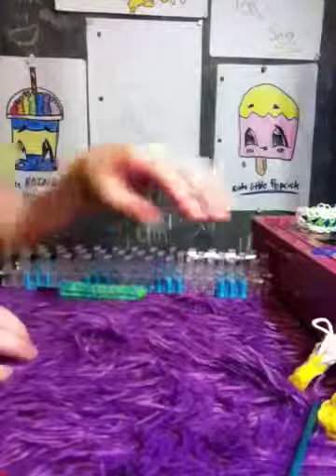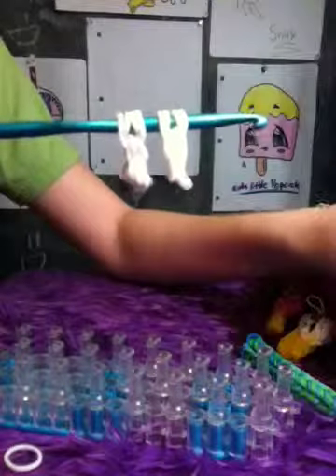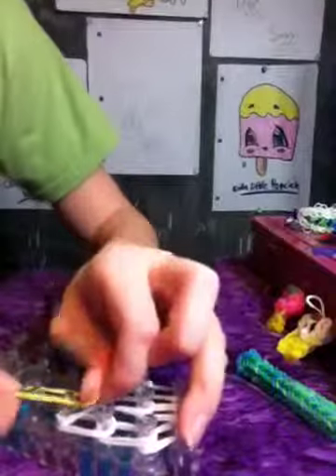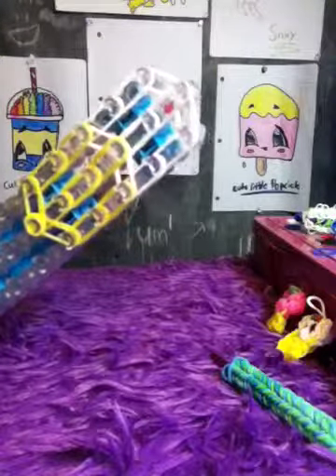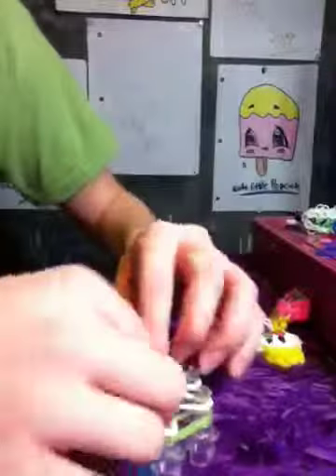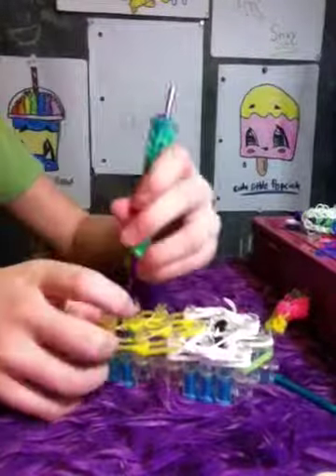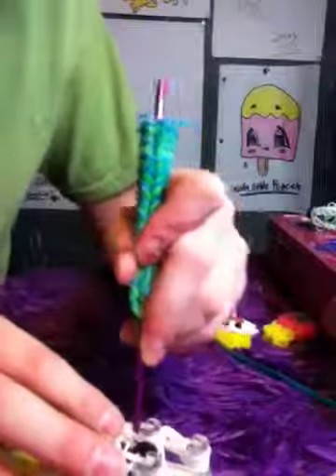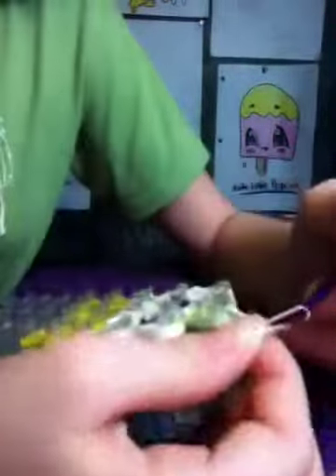How to make a Cute Frozen Yogurt Charm!